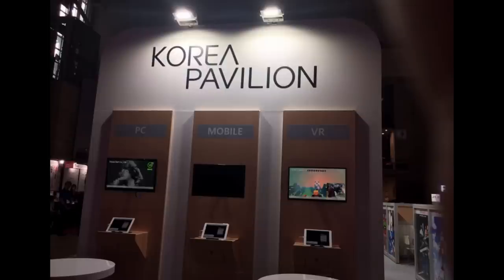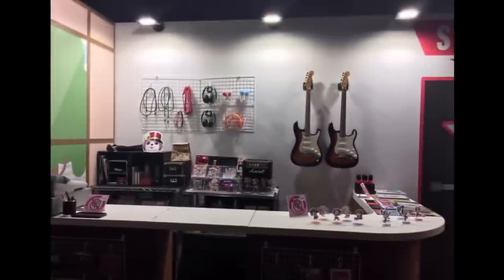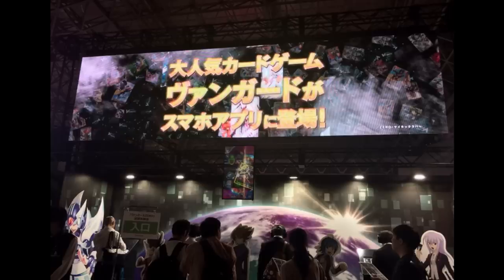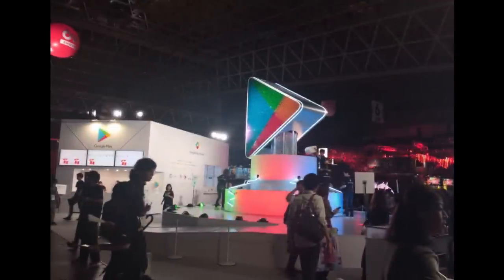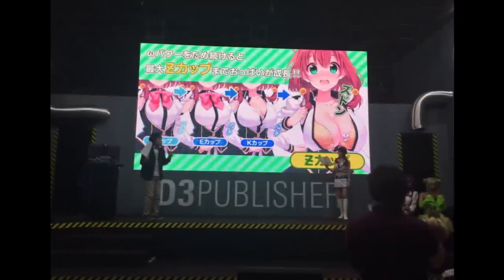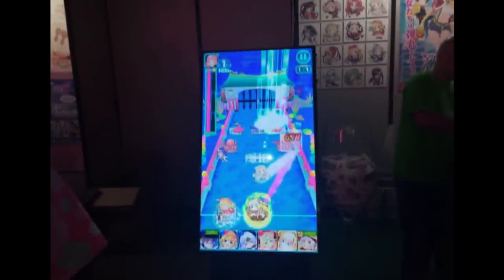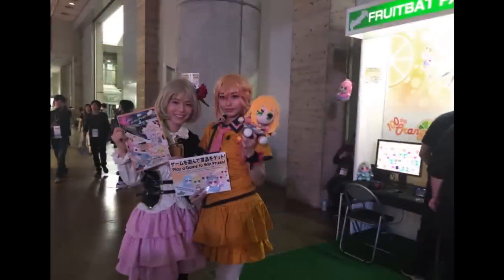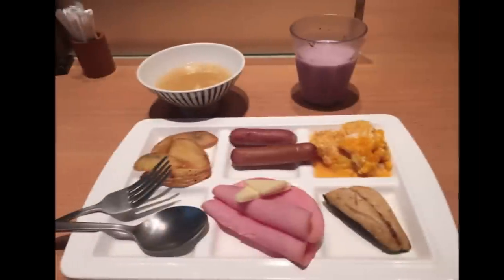Umidah's Japan Trip Part 2: Exploring Tokyo Game Show 2018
As the winner of this year's KGS Reporter contest, I had the honor of going to Japan to assist KLab at Tokyo Game Show 2018. This small video series will just be me talking about what happened during the trip alongside plenty of pictures in a slideshow format.

Part 2 focuses on exploring the rest of what Tokyo Game Show 2018 had to offer.